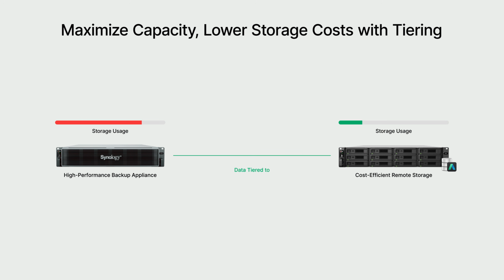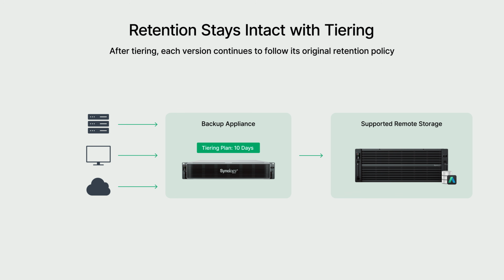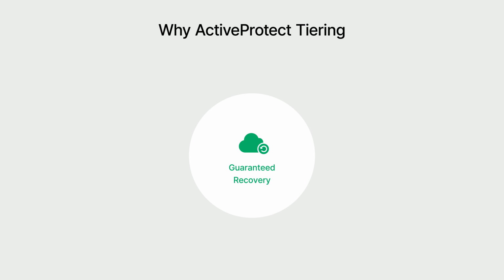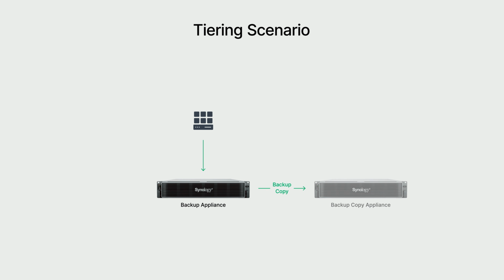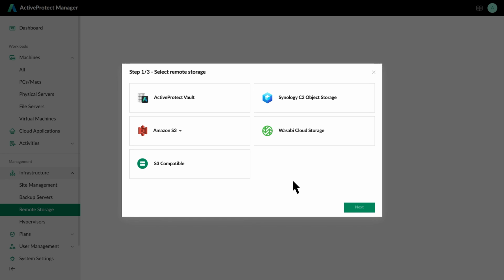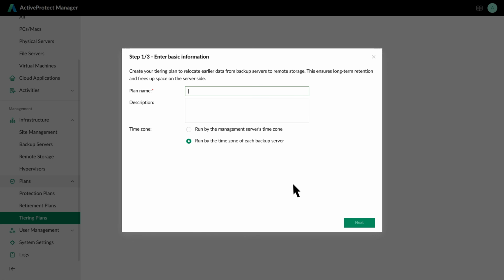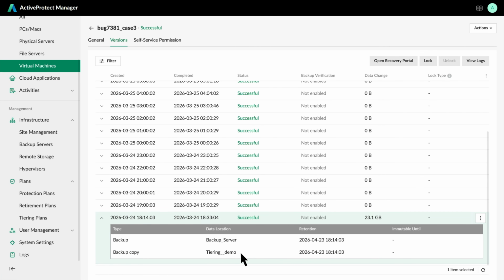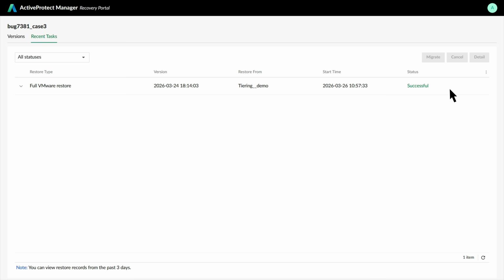How to Maximize Backup Storage Efficiency with Tiering in ActiveProtect | Synology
Data growth doesn't have to mean rising storage costs. Tiering is a feature that automatically moves older backup data to cost-effective remote storage while keeping it fully recoverable. In this tutorial, you'll learn how to set up tiering to maximize storage efficiency with Synology ActiveProtect.

0:04 Introducing tiering
3:44 How to set up tiering plan
7:34 How to restore tiered data